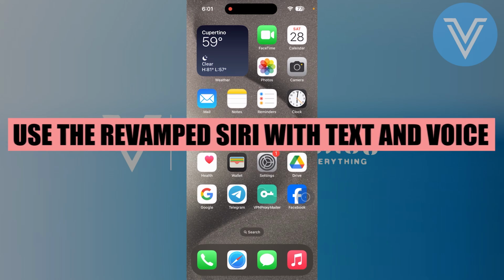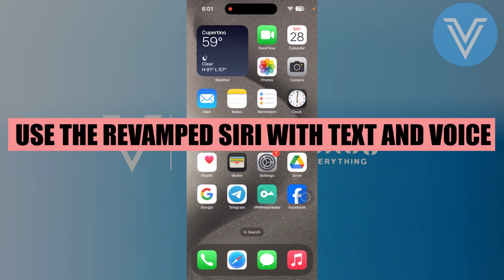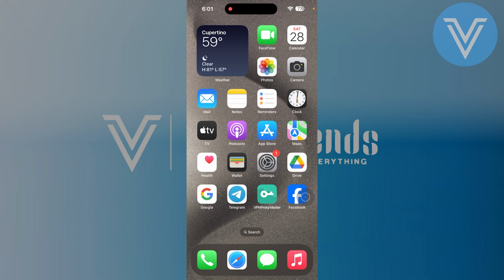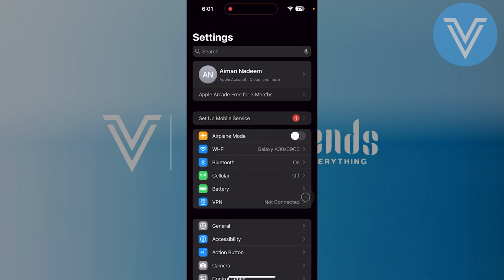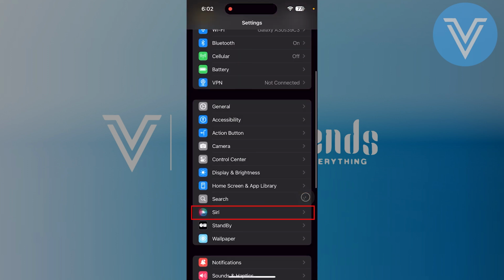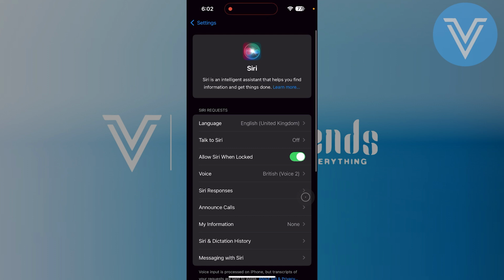HOW TO USE THE REVAMPED SIRI WITH TEXT AND VOICE INPUT IN IOS 18 (Easy)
In this tutorial, we'll guide you through the process of "How to use the revamped Siri with text and voice input in iOS 18". We've broken it down into easy-to-follow steps to ensure you get the most out of it. this video is packed with valuable insights you won't want to miss. 🚀.  Make sure to watch until the end for all the key insights.